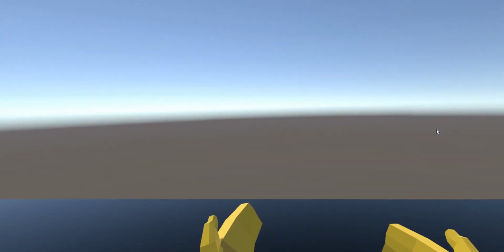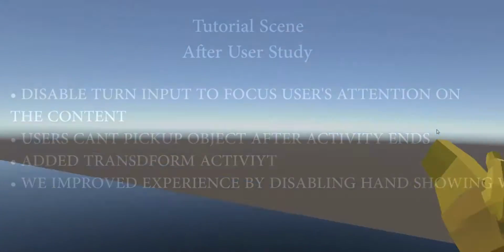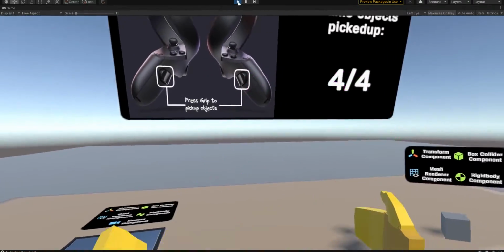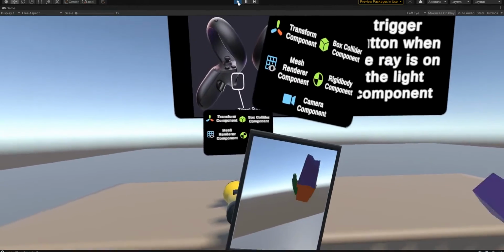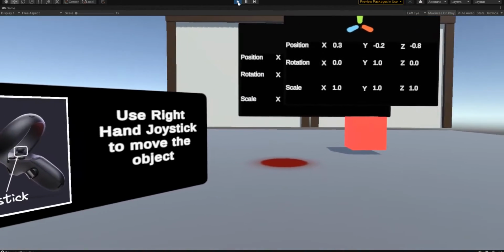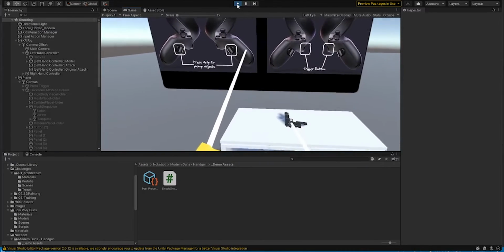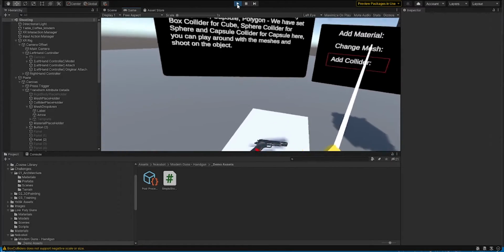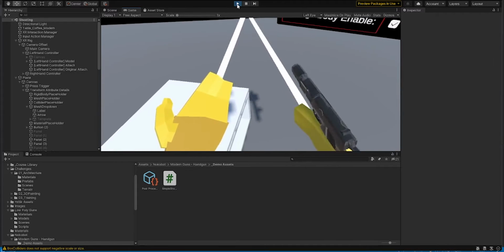Interative VR Tutorials Changes (Before and After User Study)